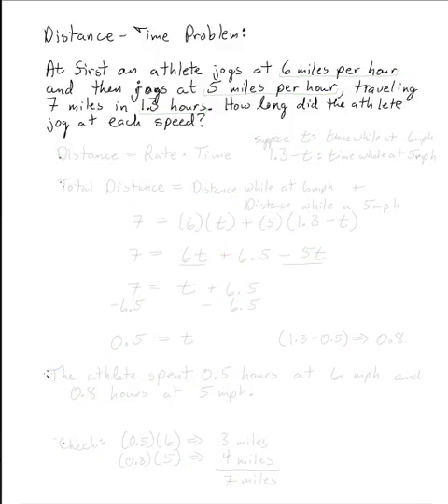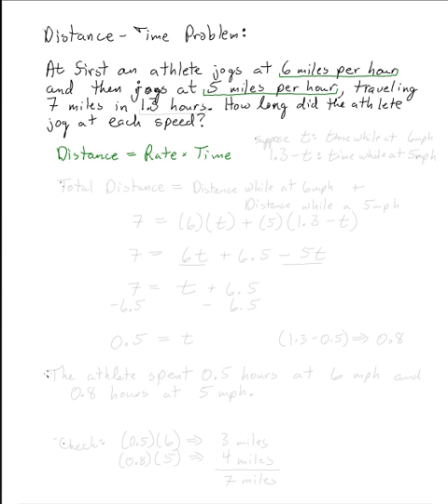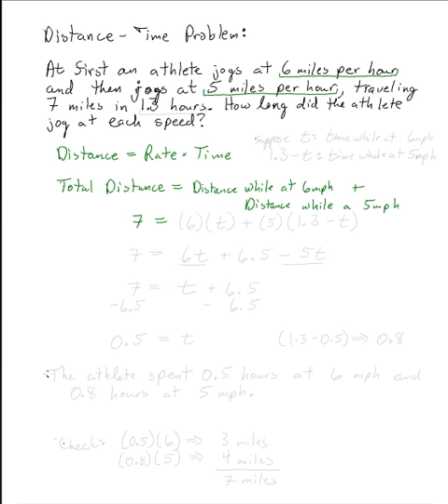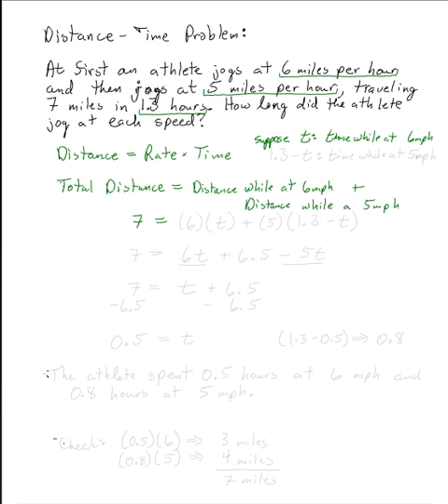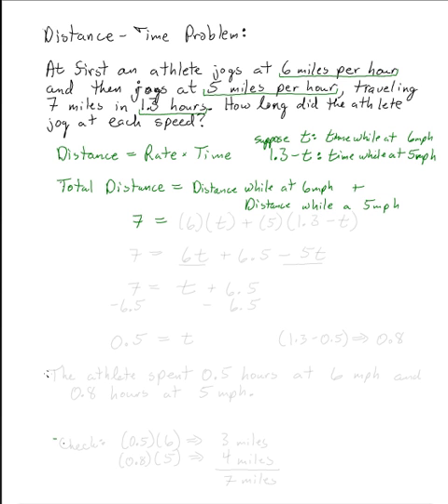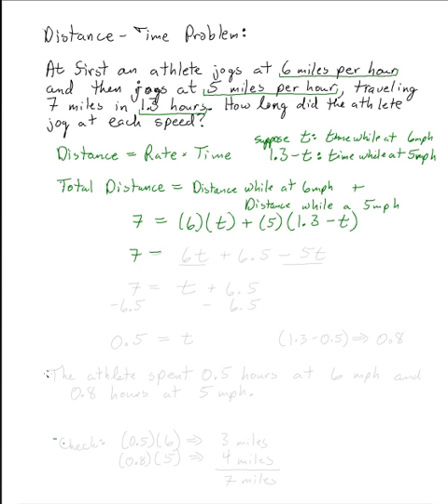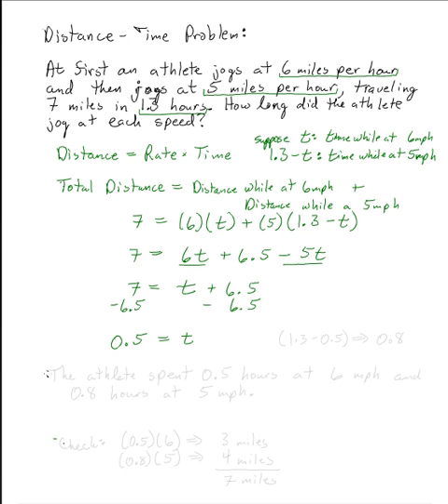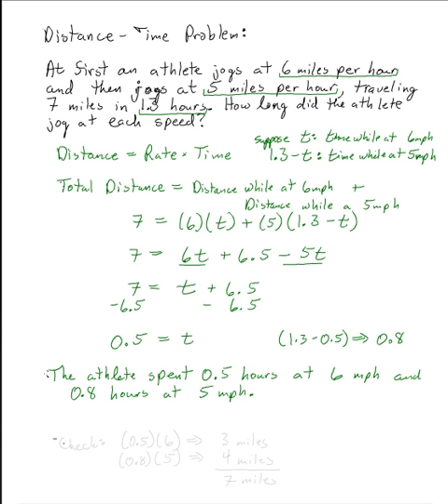Distance/Rate/Time Word Problems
Distance/Rate/Time Word Problems by Joel Berman - -
Valencia College Math Help 24/7